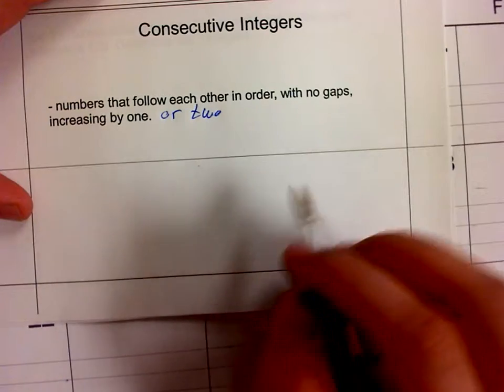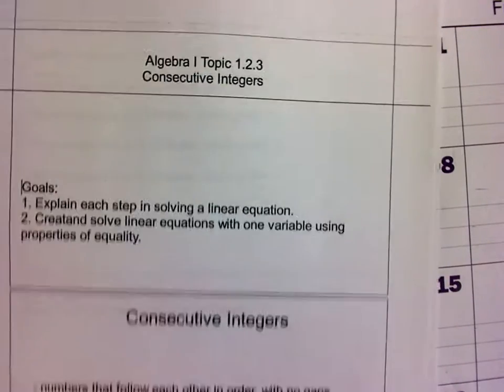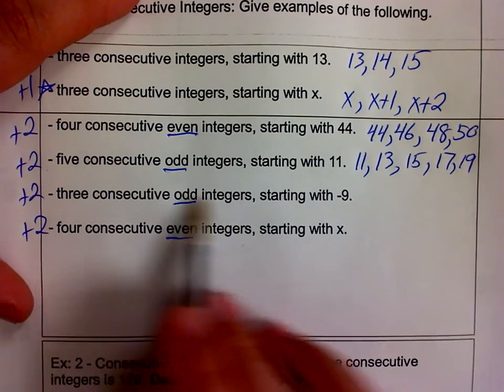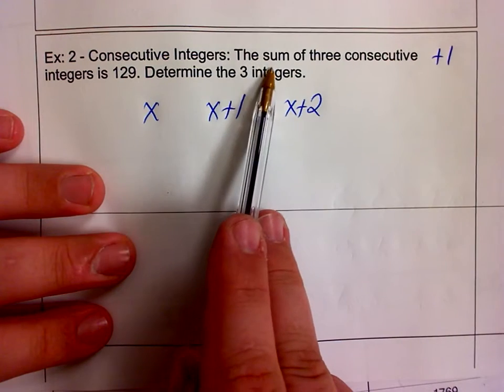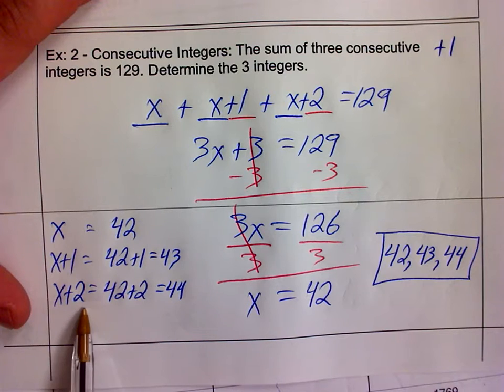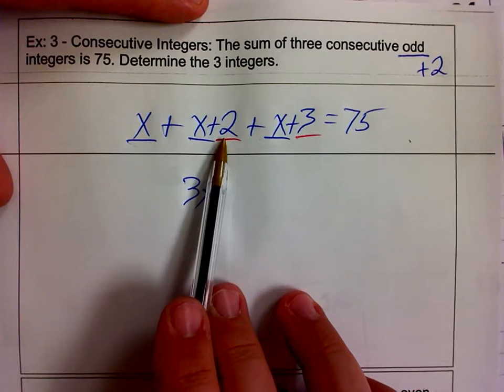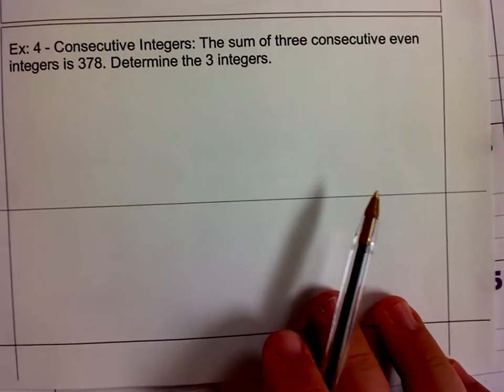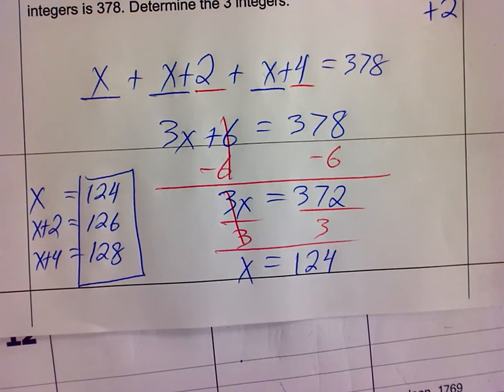8 27 1 2 3 Consecutive Integers